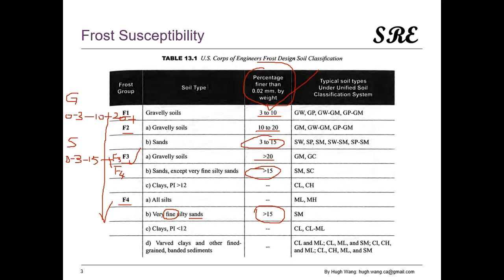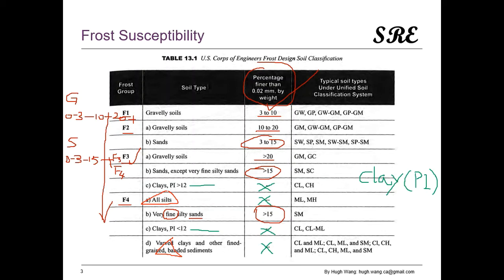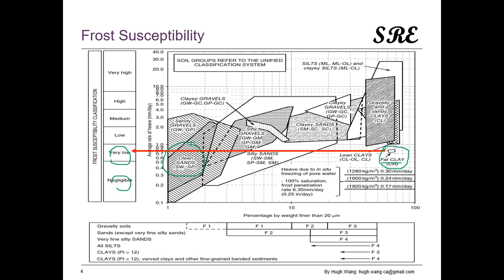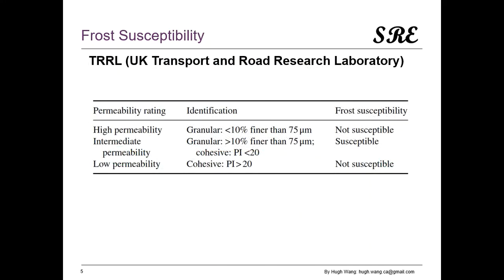CFEM_P189_Frost Susceptibility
Page 189 of Canadian Foundation Engineering Manual
How to assess the soil's frost susceptibility